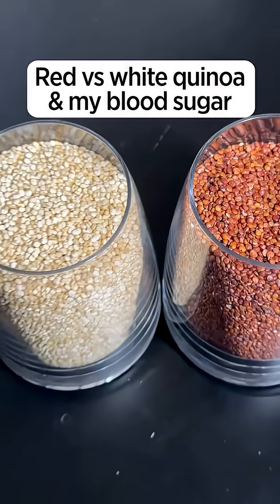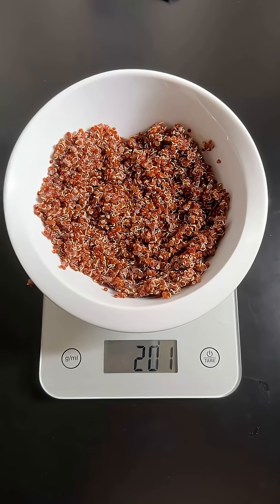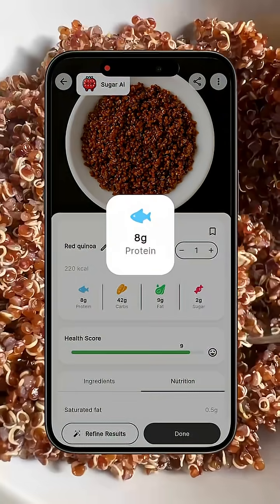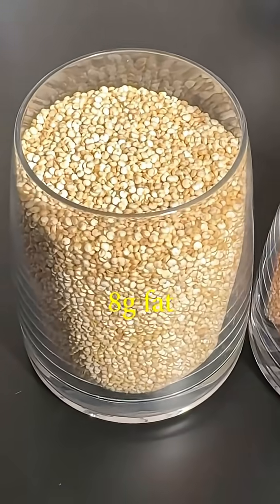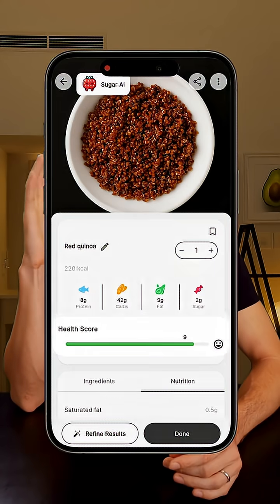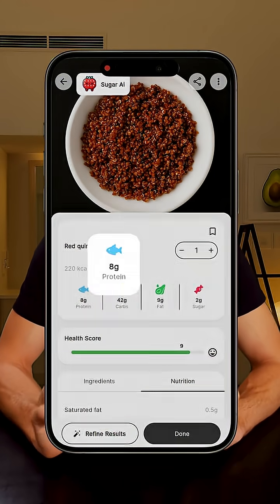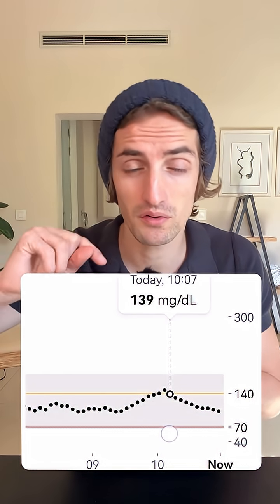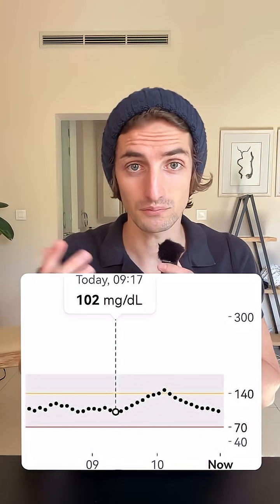Let's see how quinoa affects my glucose levels.